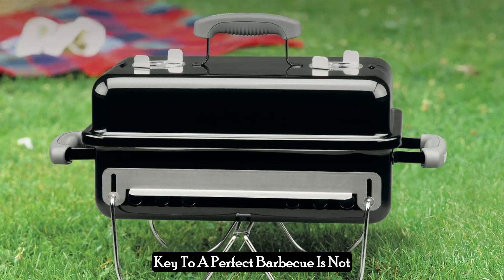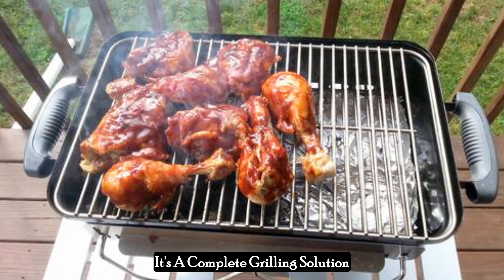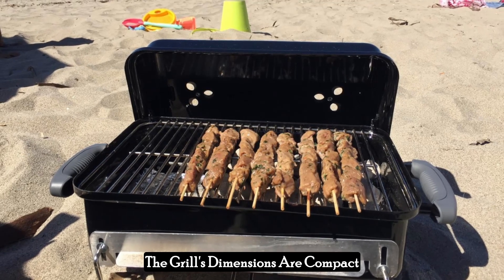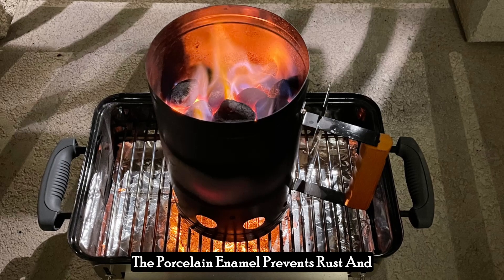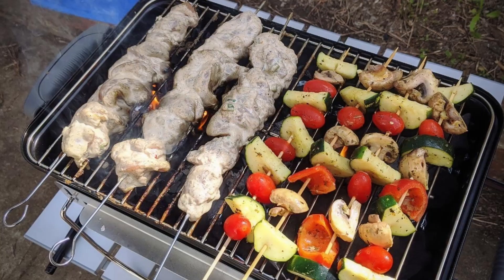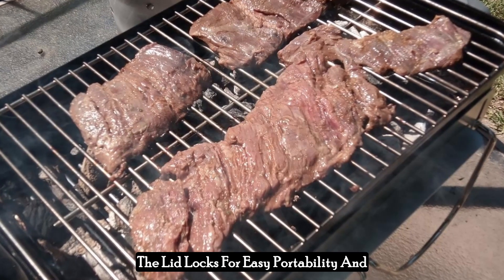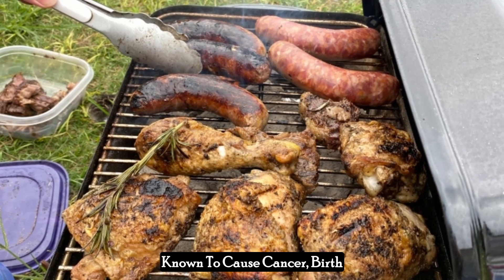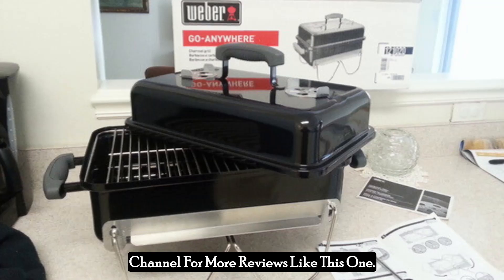Weber Go-Anywhere Charcoal Grill, Black | Weber Charcoal Grill Sale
Click Here To Purchase Weber Go-Anywhere Charcoal Grill

Weber Go-Anywhere: Grilling Adventures Start Here! Full Review (Black)

Craving smoky grilled goodness but short on space? The Weber Go-Anywhere Charcoal Grill is your ticket to delicious BBQ, anywhere you roam! This video dives deep into this  ultra-portable Weber classic to see if it delivers big flavor in a small package.

Here's why the Weber Go-Anywhere Charcoal Grill could be your grilling companion for any adventure:

Packable & Portable:  This  lightweight and compact  grill folds up for easy transport. Take it to picnics, campsites, beaches, or even your balcony for  grilling on the go.
Weber Quality, Mini Size:  The Go-Anywhere boasts the same  durable porcelain-enameled construction  trusted by grill masters, all in a  space-saving design.
Classic Charcoal Flavor:  Enjoy authentic  charcoal grilling  anywhere. Savor the taste of juicy burgers, smoky sausages, and perfectly grilled vegetables.
Surprisingly Spacious:  Don't let its size fool you! The Go-Anywhere offers a  140 square inch cooking area,  enough to grill burgers or hot dogs for a small group.
Simple & User-Friendly:  The  uncomplicated design  makes it perfect for  beginners  and  experienced grillers  alike. Get grilling in no time!
Easy Cleanup:  The  removable ash catcher  makes post-grilling cleaning a breeze.

Is the Weber Go-Anywhere Charcoal Grill the right portable option for you? Watch this video to find out!